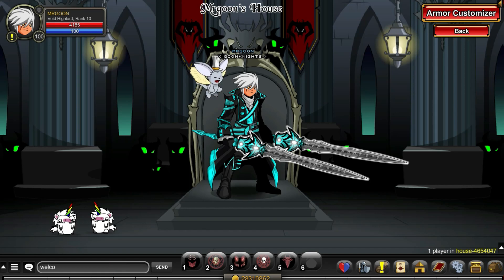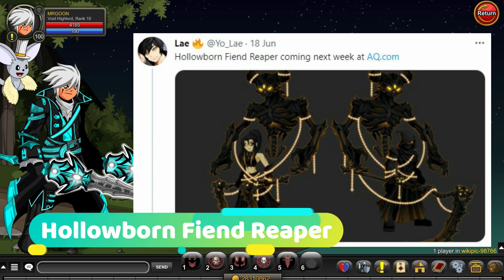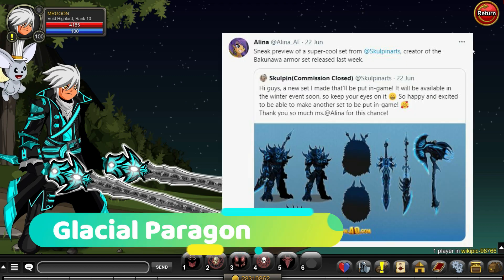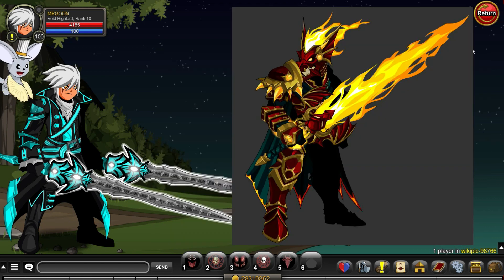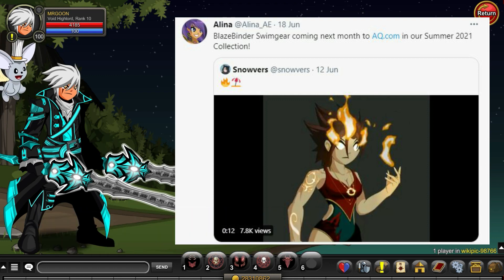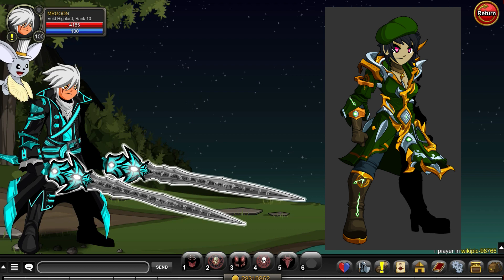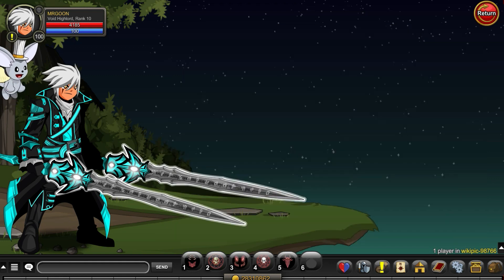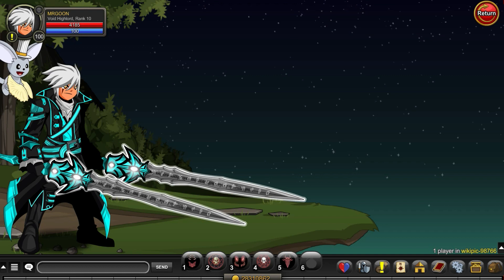AQW New Hollowborn Fiend Reaper + Glacial Paragon!? | Plus BlazeBinder Swimgear + Lots More!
AQW Gossip and News! Coming up in this weeks video: AQW New Hollowborn Fiend Reaper set! AQW New Glacial Paragon set! AQW New Blazebinder Swimgear for this years summer shop 2021 and other items! I also show off some cool plushies and the History ender Chronomancer Set! Plus lots more!

DISCORD EVENTS!!